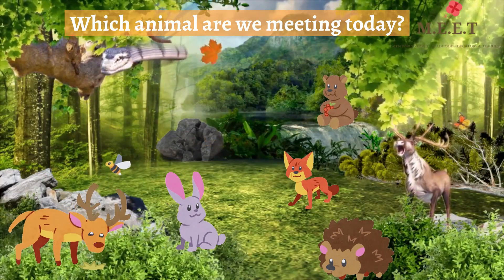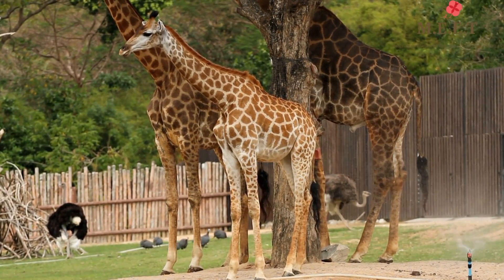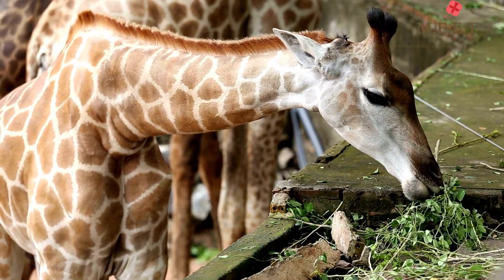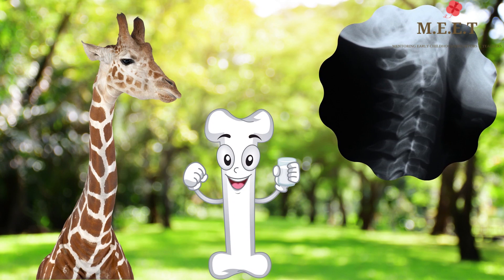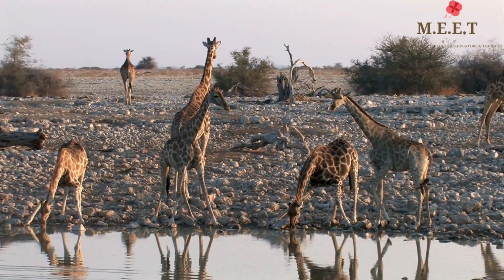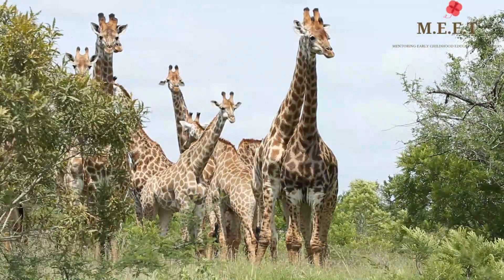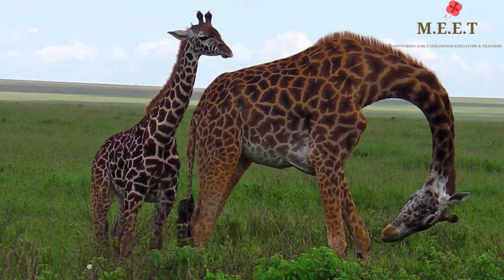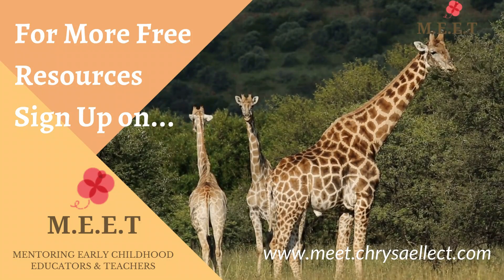Let's Meet the Giraffes! African animals for kids (how do giraffes drink water?)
Giraffes are the tallest animals on earth! They have long legs and a very long neck. Giraffes have brown spots all over their bodies. Giraffes are herbivores. They eat standing up and they even sleep while standing up!